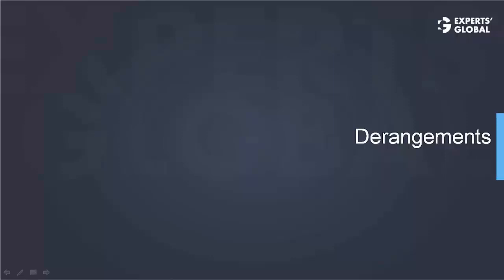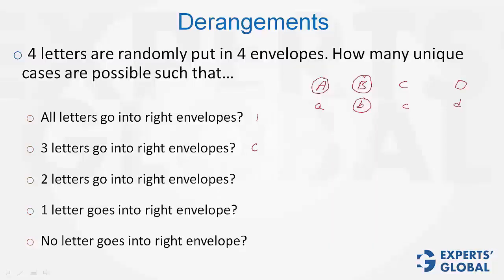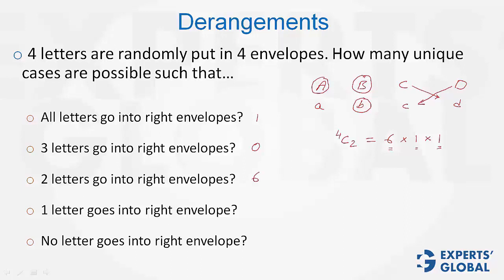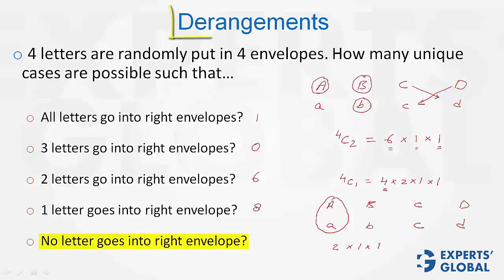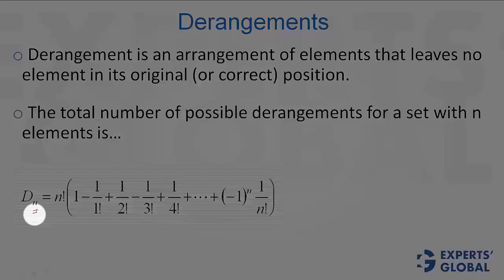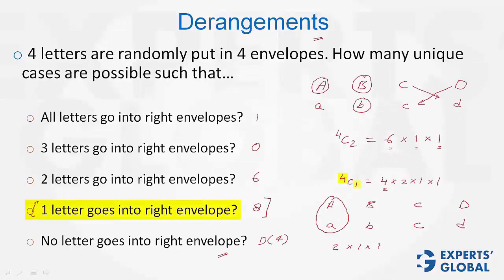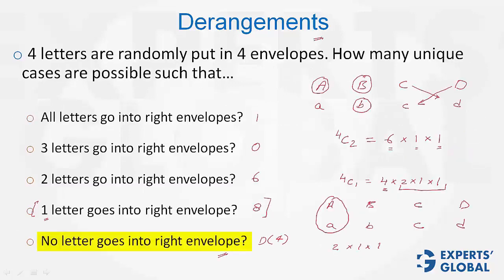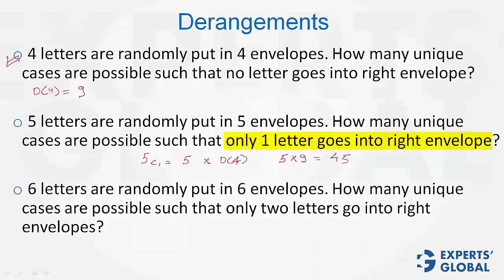Derangements | GMAT Shots (US Accent)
This short video explains the interesting concept of derangements on GMAT. The concept helps in solving questions around negative arrangements. Example: In how many ways can 5 caps be put on 5 bottles in a way that no cap goes on the right bottle? Or exactly 1 cap goes on the right bottle?e